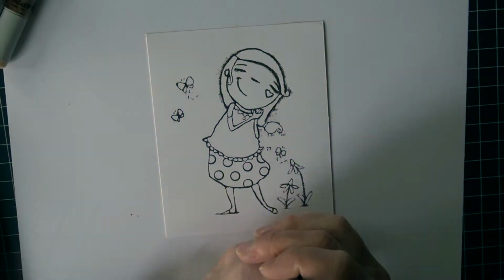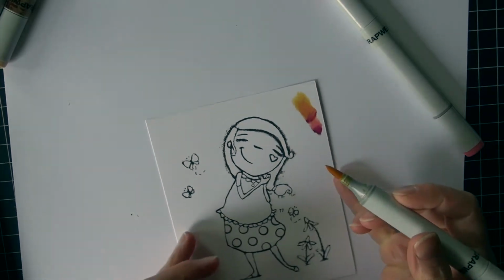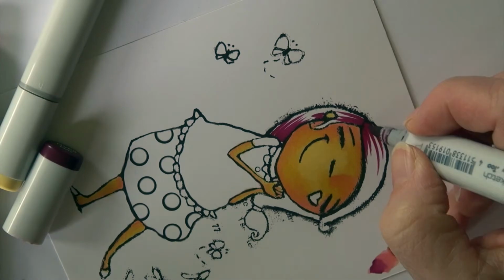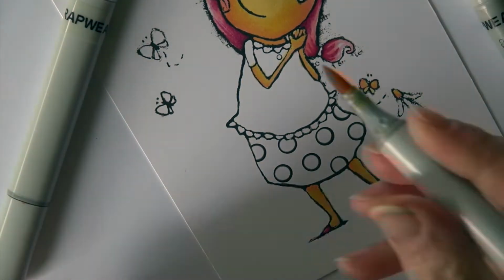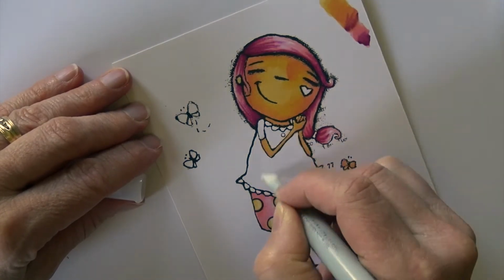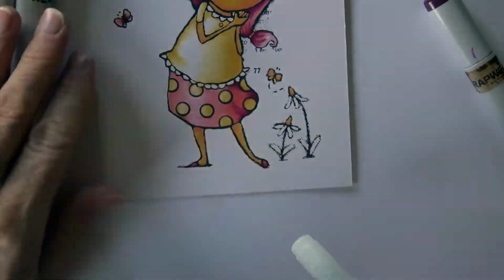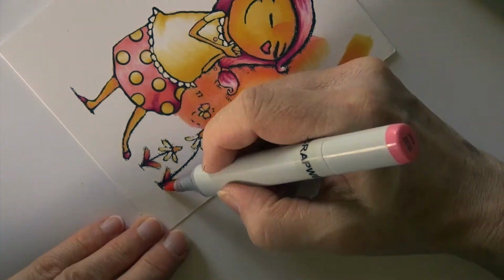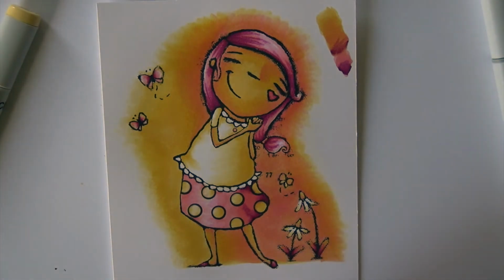CCR May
I am playing with the three CopicColors for May today on a beautiful Studio Duda stamp. Y21, R32 and RV69 with a little Colorless Blender is all that I use to color this image.